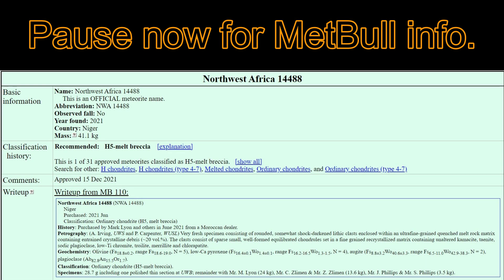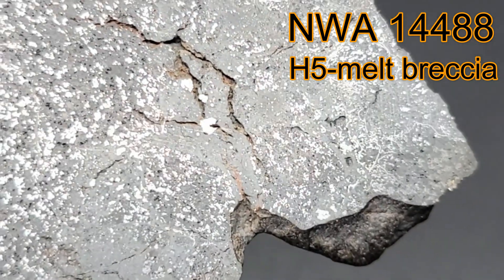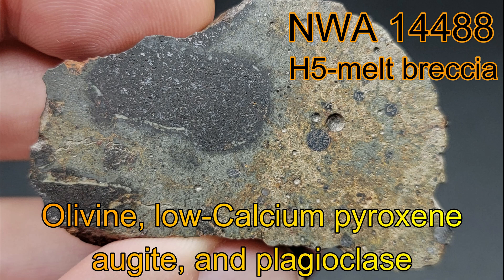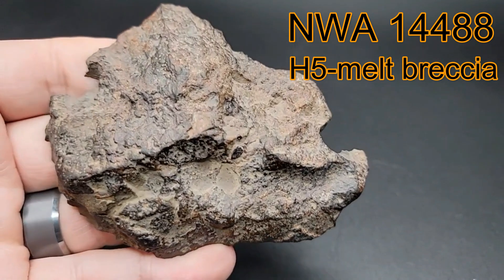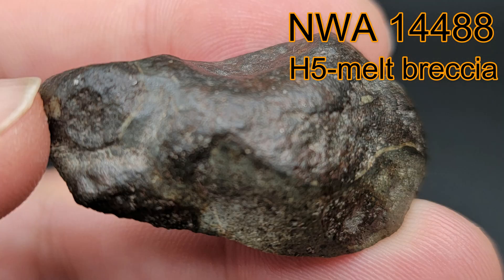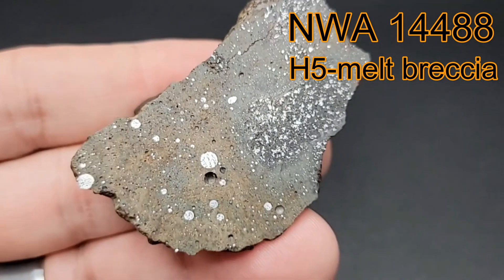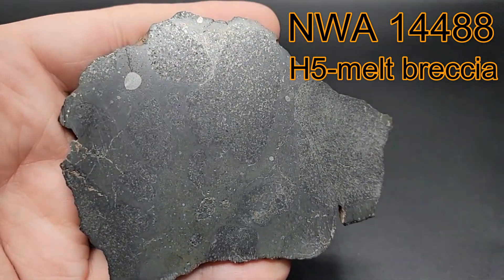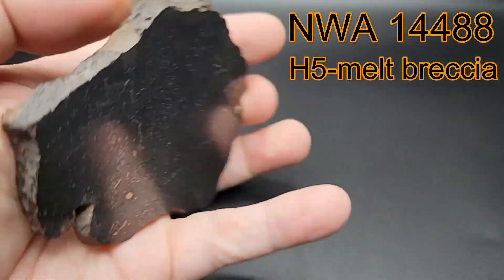3min Meteorite: NWA 14488 ☄️ H5-melt breccia - chondrite melt meteorite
Meet the Meteorite: NWA 14488 is currently 1 of only 31 H5-melt breccia chondrite meteorites to have been officially classified. Spend 3 mins getting to know this gift from the cosmos. -Topher (May 2022)
CORRECTION: at 2:25 I meant to say "quenching".

I am Topher Spinnato, co-owner of Topherspin Meteorites LLC. I am an internationally trusted meteorite educator, importer, collector, and dealer. I am a proud member of the International Meteorite Collector's Association (IMCA #6236) the Meteorite Education & Trade Society (METS #6236), a “Pioneer Member” of the Meteorite Club, and I am the President of MeteoriteVault.com.